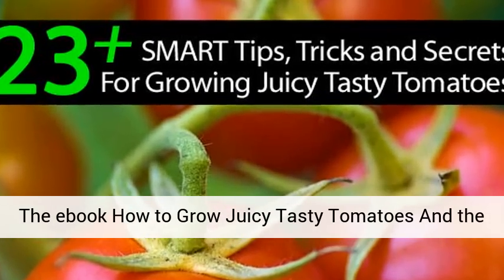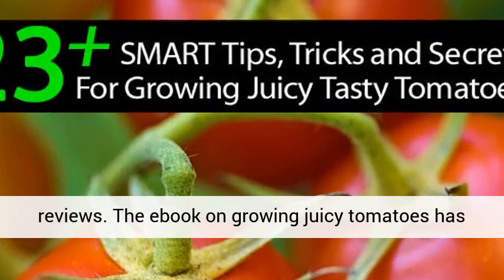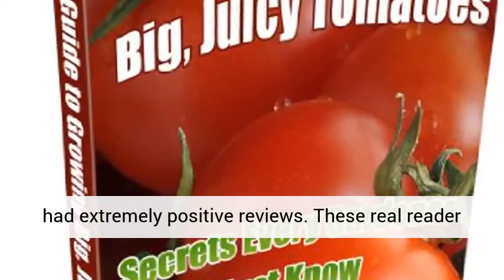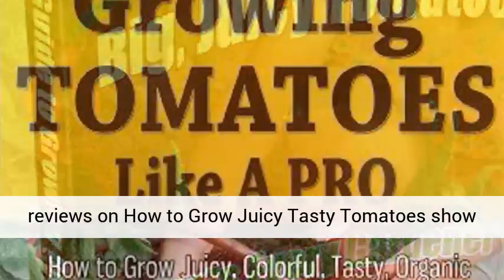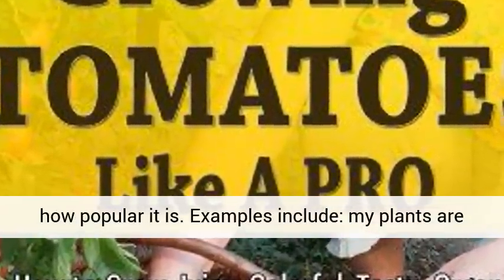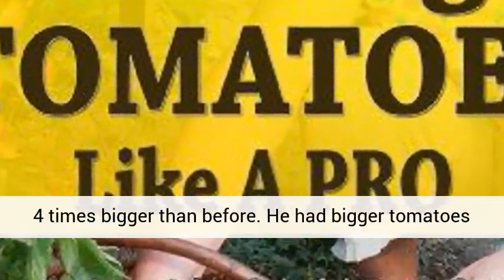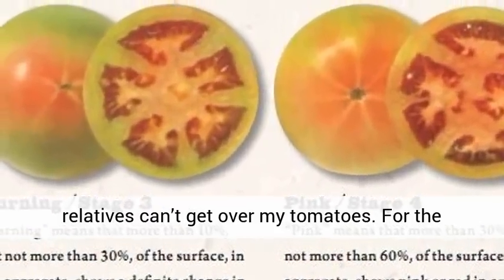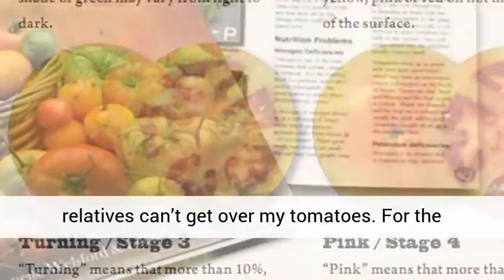How to Grow Juicy Tasty Tomatoes Review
The ebook How to Grow Juicy Tasty Tomatoes
And the reviews.

The ebook on growing juicy tomatoes
has had extremely positive reviews.

These real reader reviews on  How to Grow Juicy Tasty Tomatoes
show how popular it is.
Examples include: my plants are 4 times bigger than before.

He had bigger tomatoes this year than he ever had in his life.

and.
My relatives can’t get over my tomatoes.

For the best How to Grow Juicy Tasty Tomatoes review see this